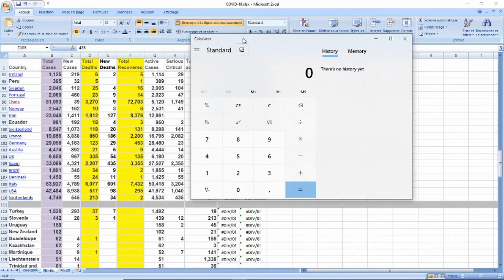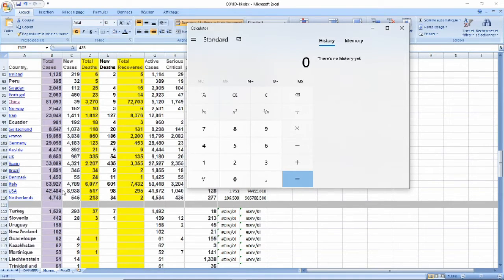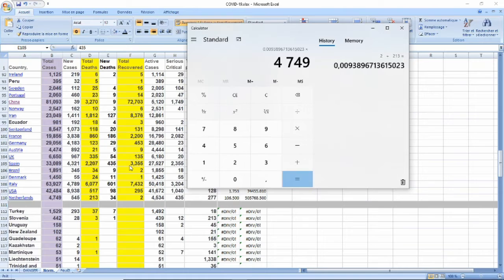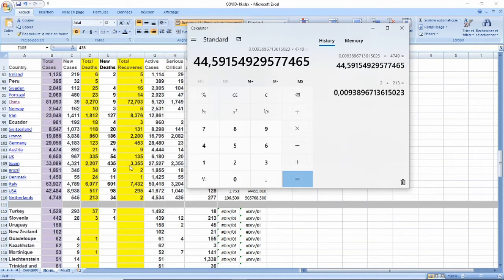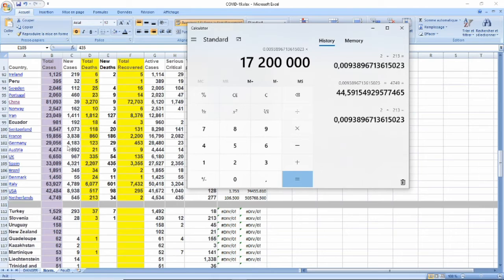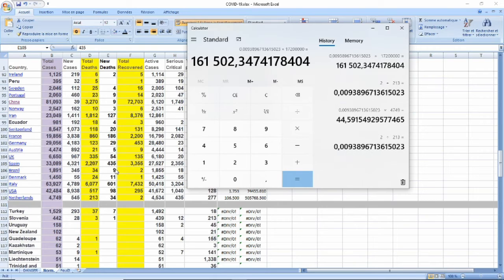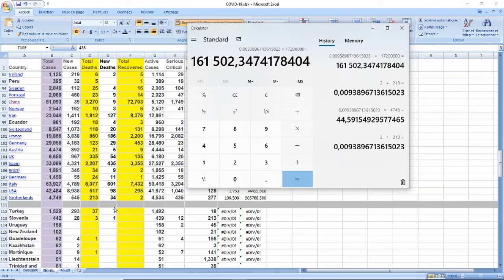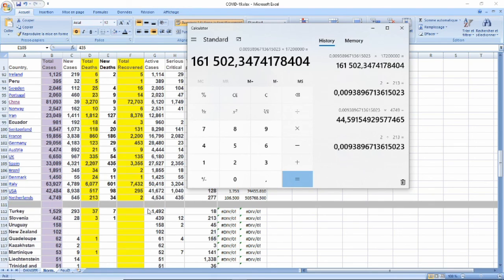COVID-19 EXTRA: Netherlands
A little bonus on the topic of the Netherlands. Nothing too alarming, just to prove that statistics aren't everything.